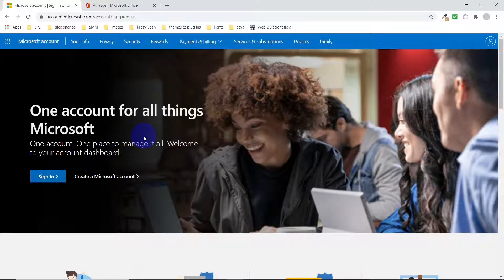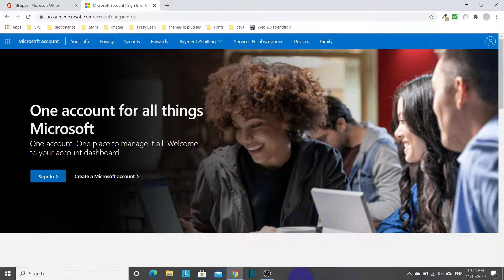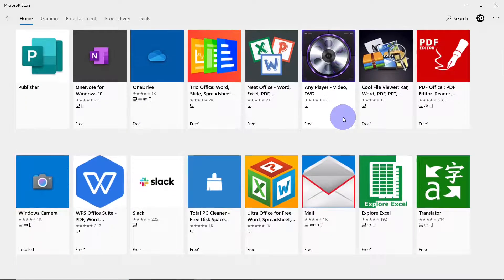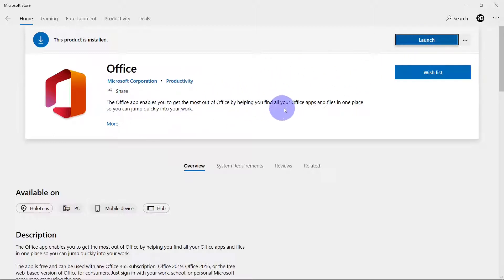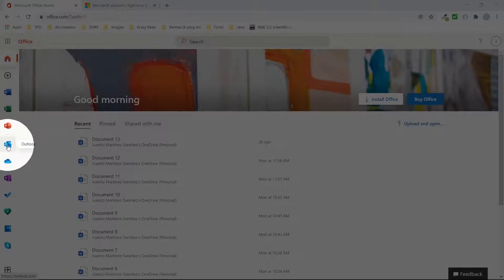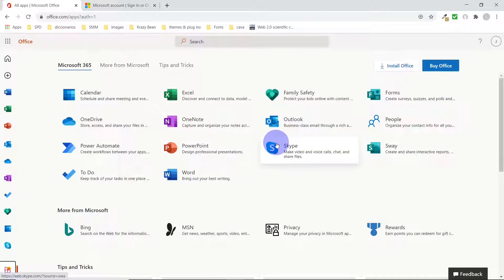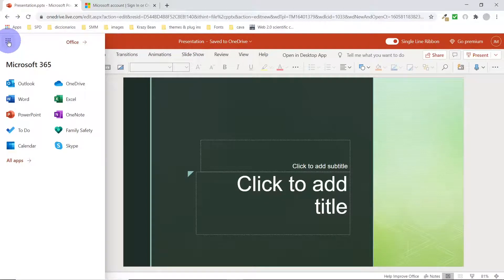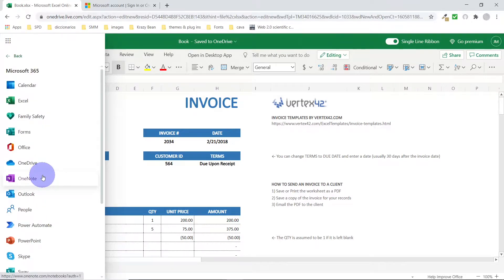how to get Microsoft office for free 2021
how to get Microsoft office for free online. If you don't have an e-mail from Microsoft, make one so you can get all access to the apps.

Resources:
Microsoft New Accounts:

My Professional Services: Website Design, Graphic Design, Social Media Management, Video Editing and Marketing